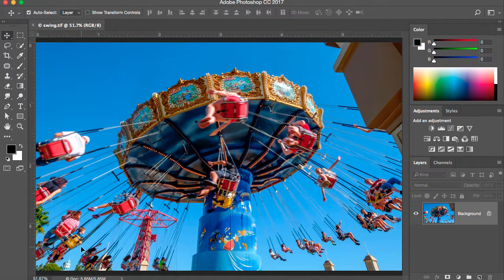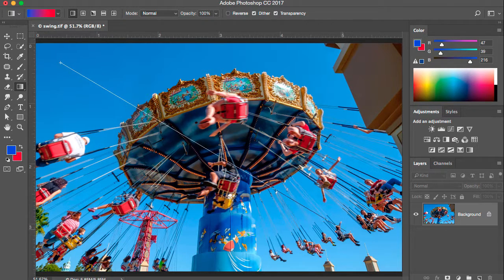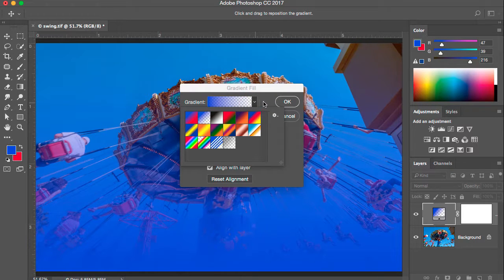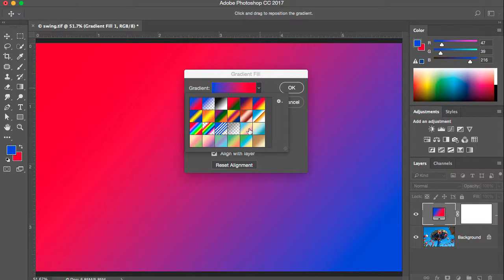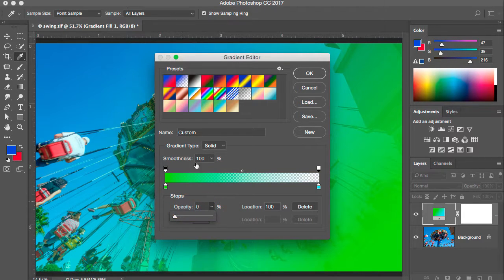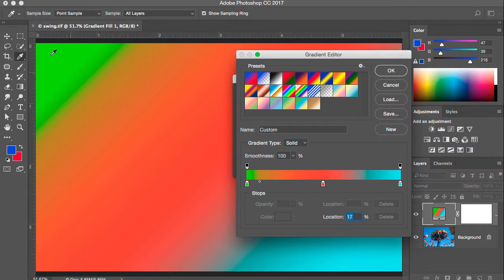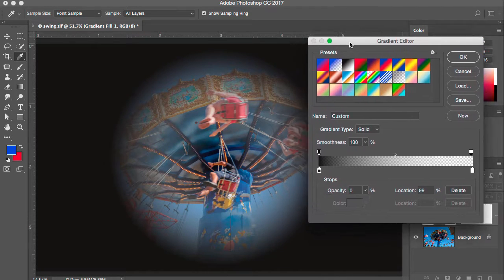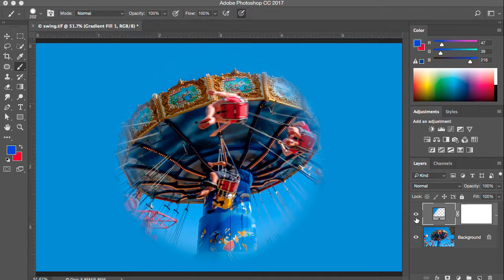Photoshop's Gradient Tool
Photoshop CC's Gradient Tool and Gradient Adjustment Layer tutorial.